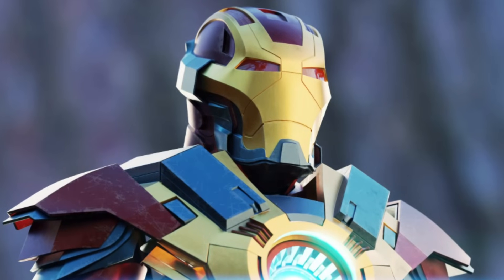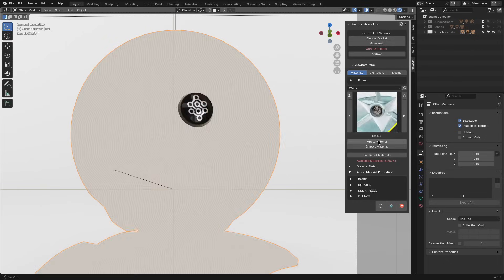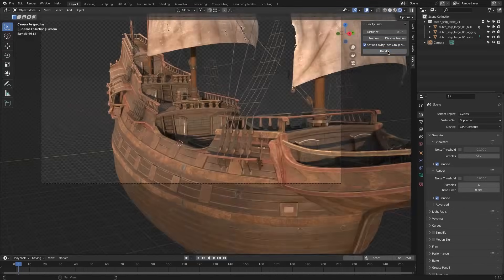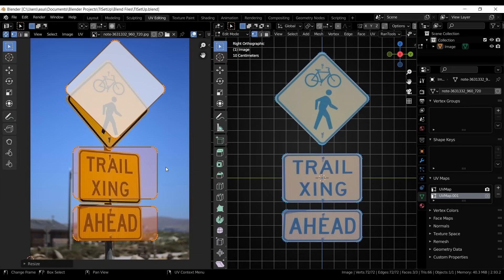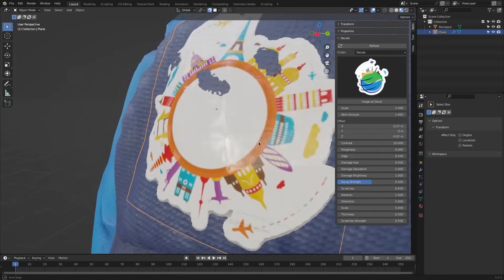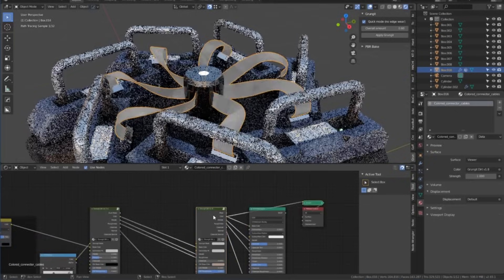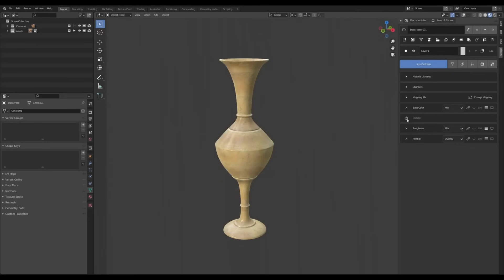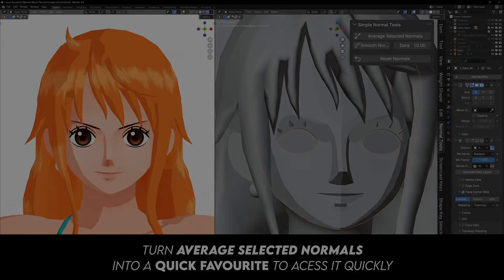Free Blender Addons For Texturing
Sanctus Library

Productivity►:
Clean Panels